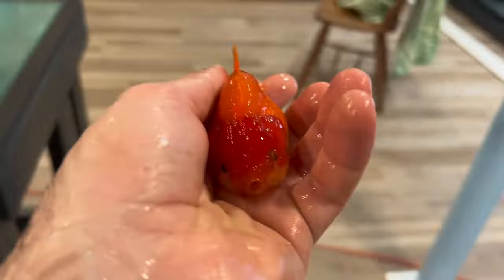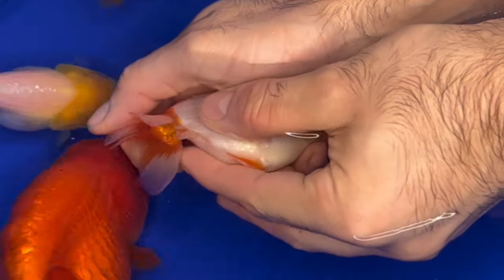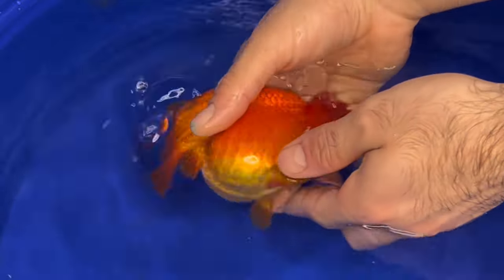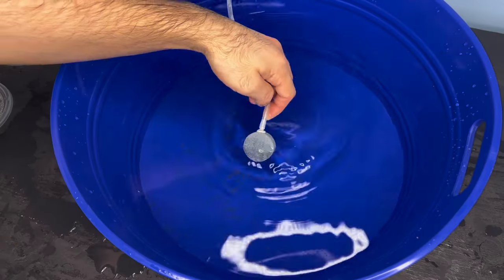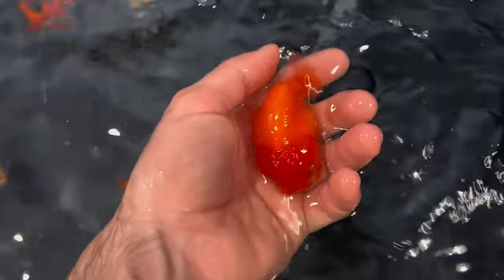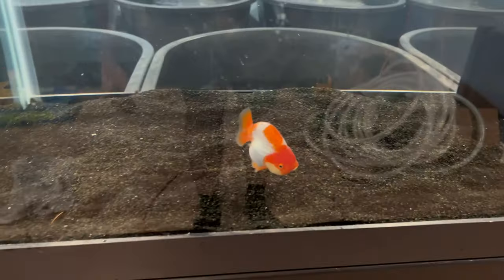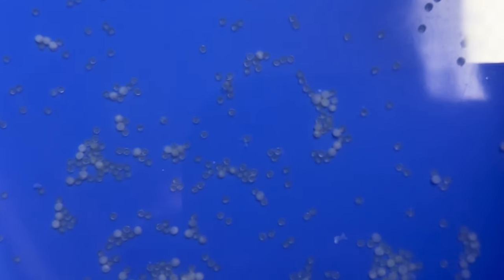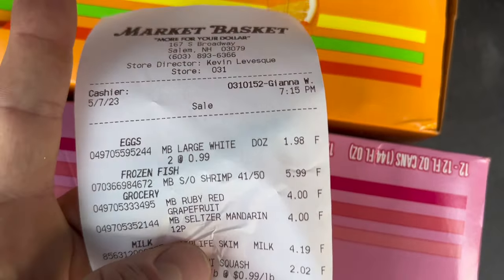How to breed goldfish - Hand spawning ranchu goldfish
Good news! We got goldfish eggs! Bad news: This spawn kinda sucked. Not exactly the fish I wanted to breed (although good fish), not the spawn size and health I was looking for, and I’m not sure how many babies I’ll get from this batch. In other news, we finally made profit on the Tubby Tobey plushies! Thank you to everyone who put in a preorder! PRE ORDER A TUBBY TOBEY PLUSHY